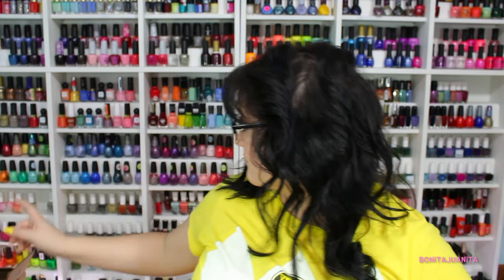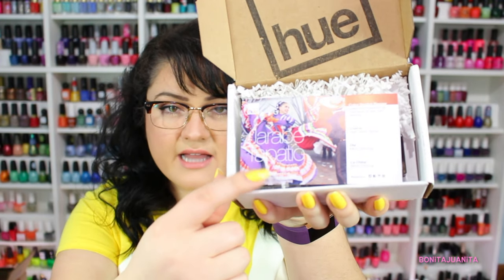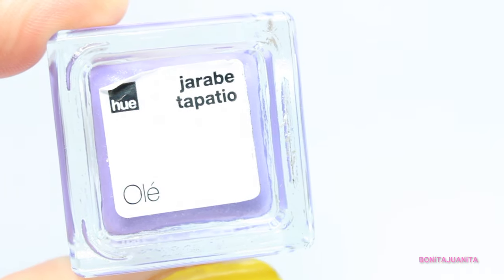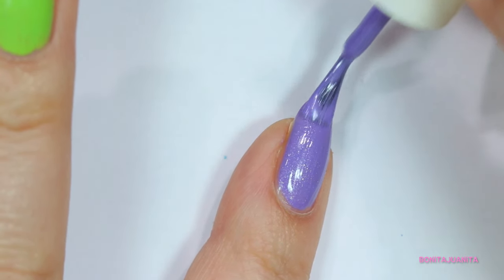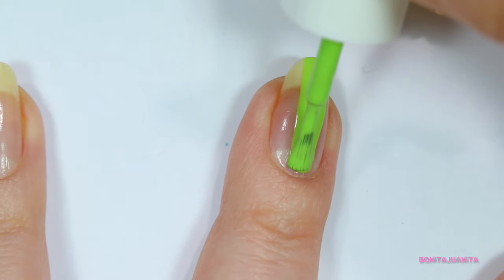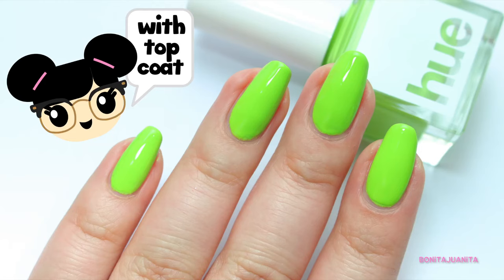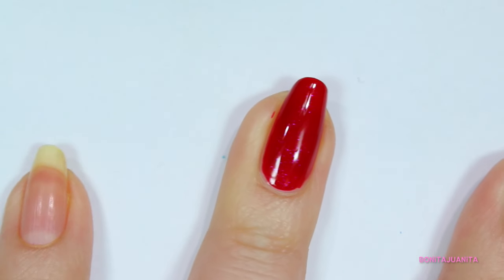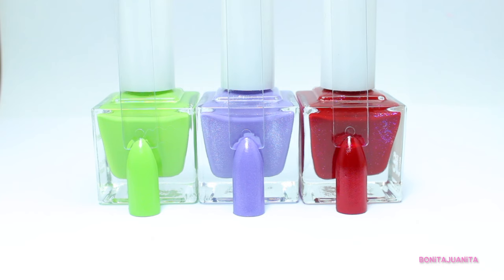SquareHue Dance Collection ~ Jarabe Tapatio Box (April. 2017)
Hello Hello Everyone! Its SquareHue Unboxing time! Two bottle and three bottle box subscriptions are available on the SquareHue website.

INSTAGRAM (NAILS): bonitajuanita2
INSTAGRAM (PLANNERS): bonitajuanitaplans